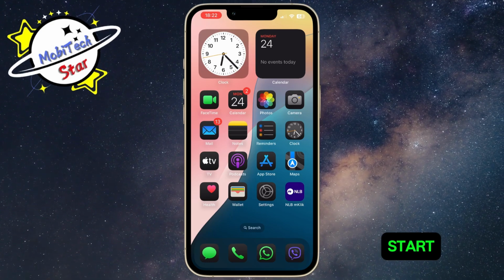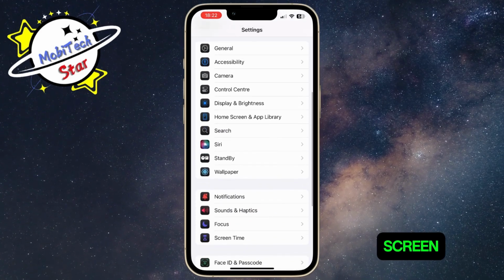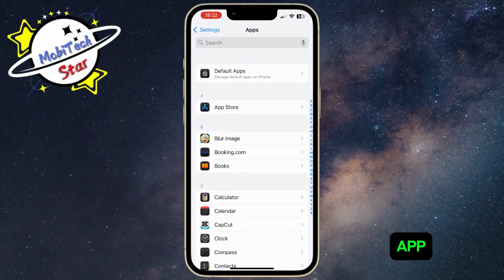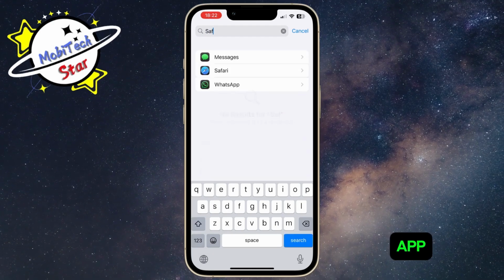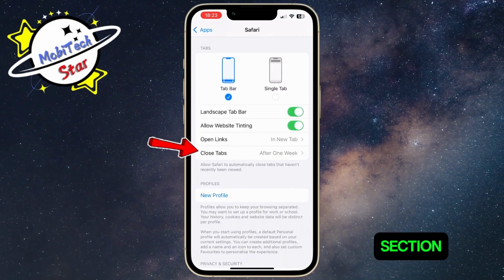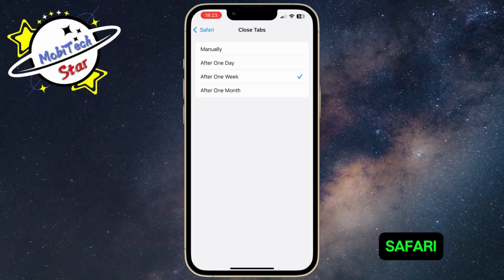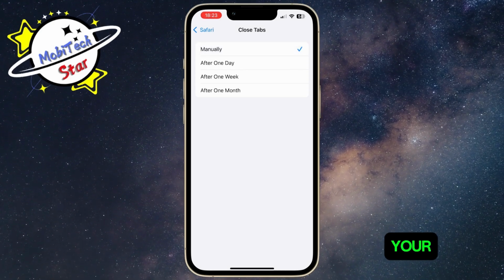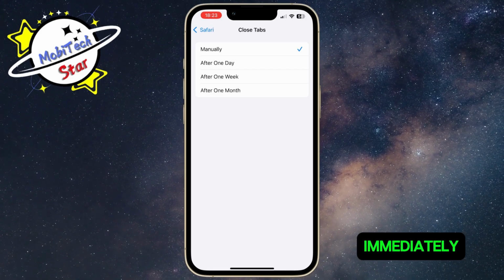HOW TO SET UP MANUAL TAB CLOSING IN SAFARI ON IPHONE?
Tired of Safari automatically closing your tabs on iPhone? In this video, I’ll show you how to set up manual tab closing in Safari so you have full control over when your tabs stay open or get closed.

By changing this setting, you can prevent important tabs from disappearing and keep your browsing organized. It’s quick and easy – just follow along!